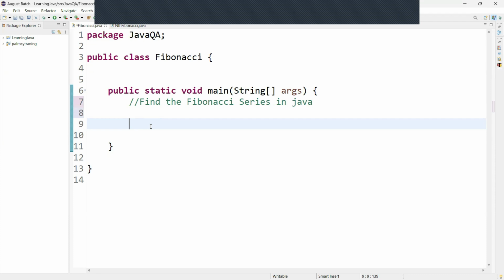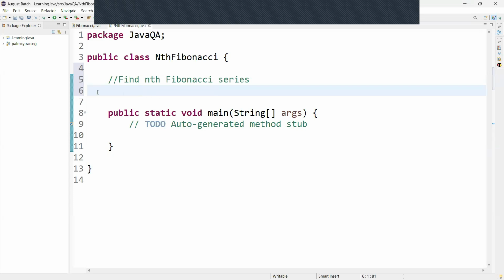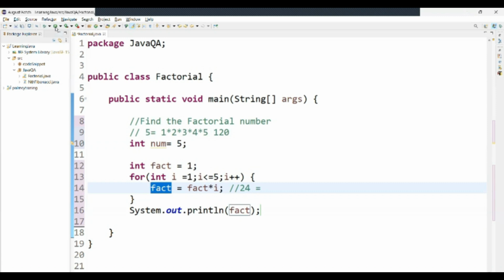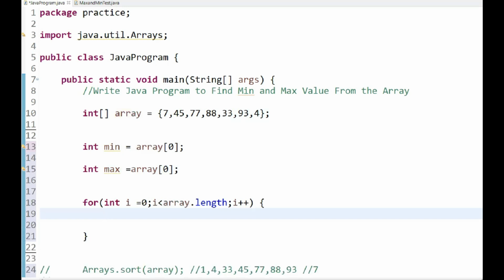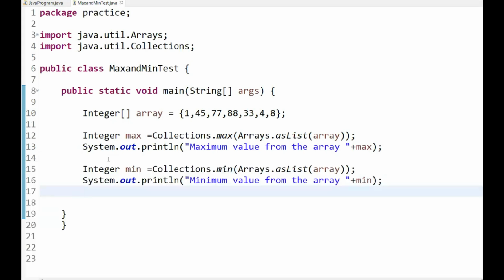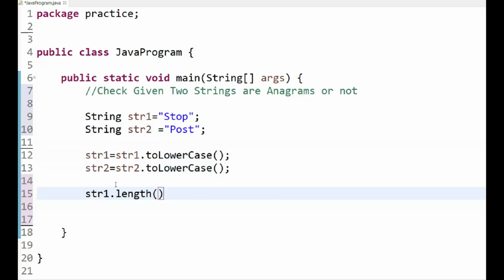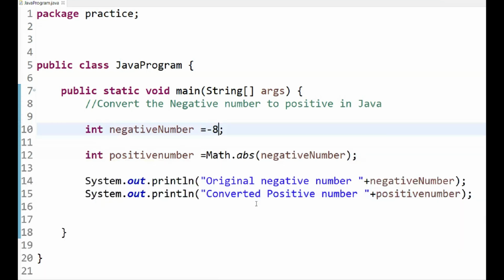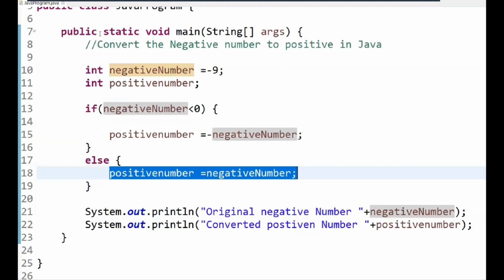Java Interview Coding Questions | Fibonacci Series, Min & Max in Array, Anagram & More!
Are you preparing for a Java interview?
 In this video, I’ll walk you through some of the most commonly asked Java coding questions frequently appearing in technical interviews. We'll cover:

✅ Find the Fibonacci Series
✅ Find the Nth Fibonacci Number
✅ Find Minimum and Maximum Value in an Array
✅ Calculate the Factorial of a Number
✅ Check if a Given Number is Positive or Negative
✅ Check if a Given String is an Anagram
✅ Convert a Negative Number to Positive

🔹 These topics are essential for Java coding rounds and technical interview preparation!